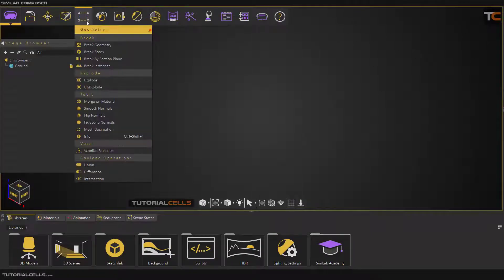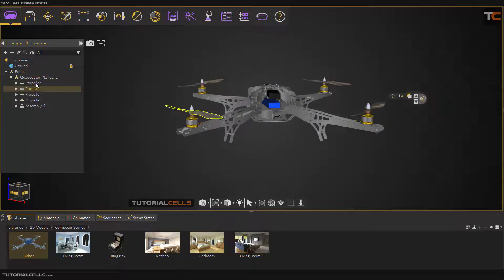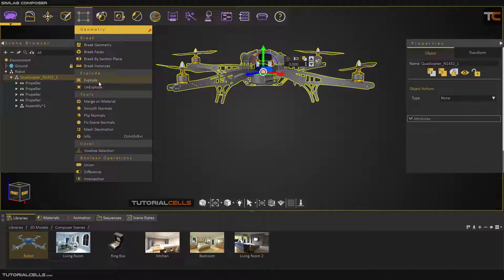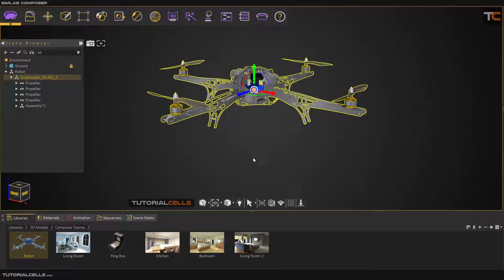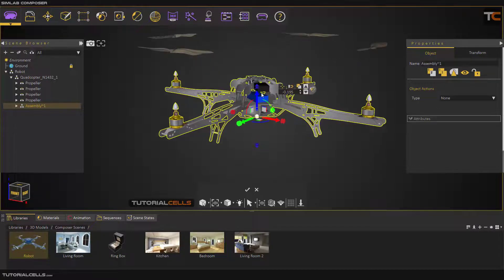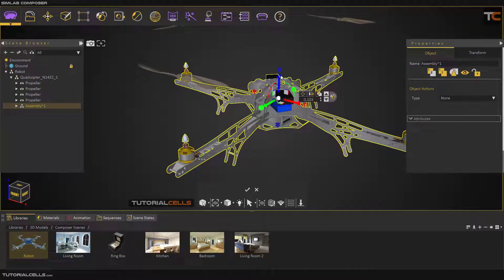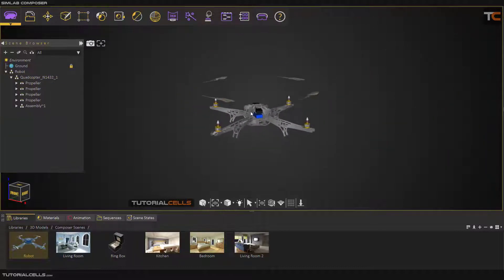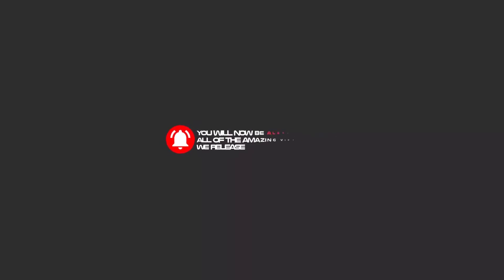0020. explode objects in simlab composer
In this lesson, we want to explain the explode tool. This tool is used to explosively separate all parts of an object.